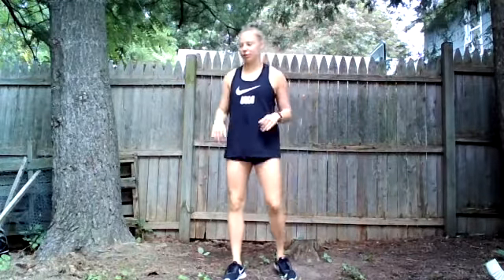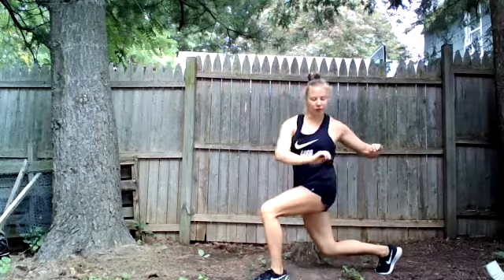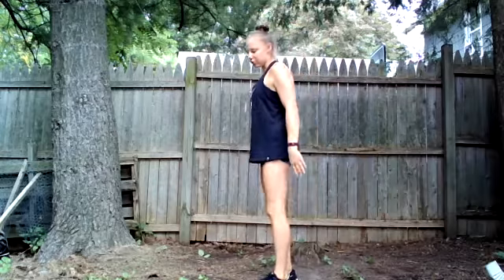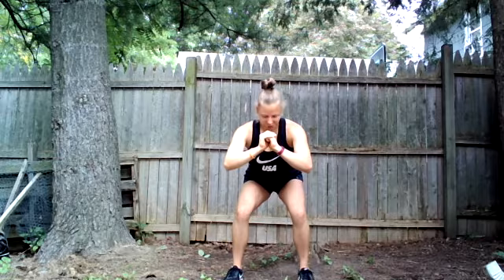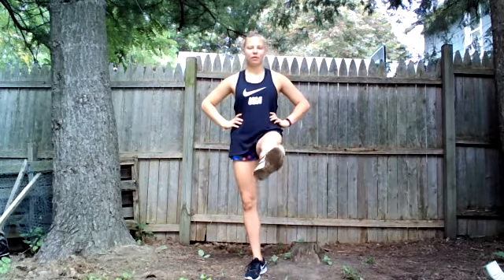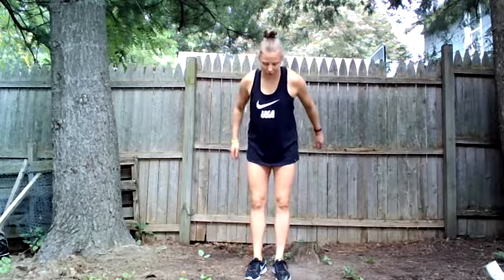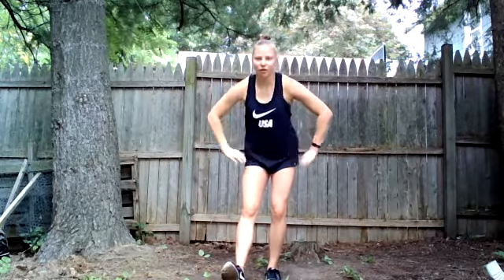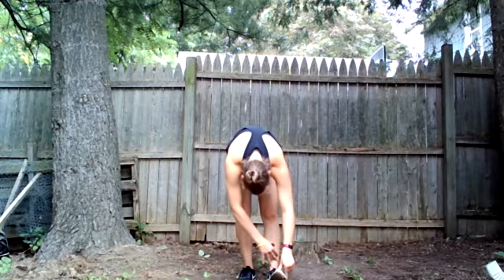30 Day Challenge! Day 3: Lower Body Burn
Work your legs from glutes to hamstring and everything in between! Body weight exercises, so no equipment is required and you can workout anywhere! Embrace the burn and become strong!